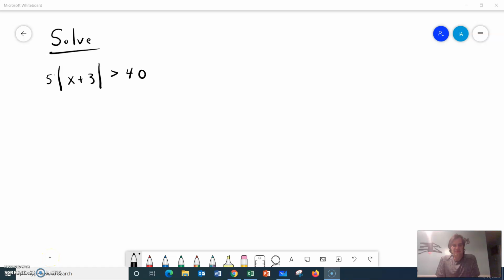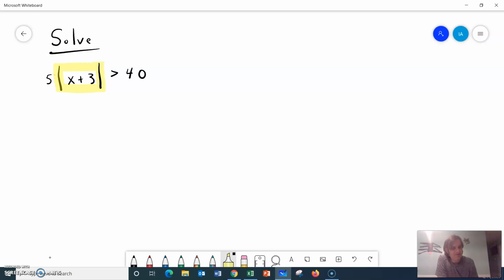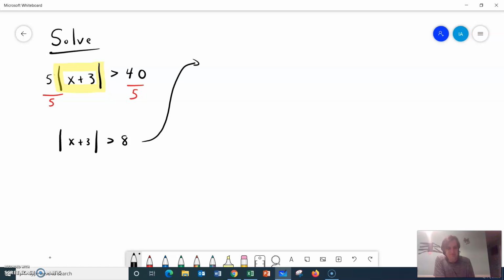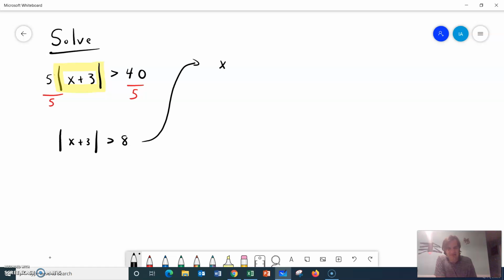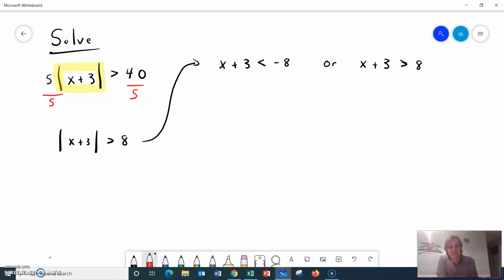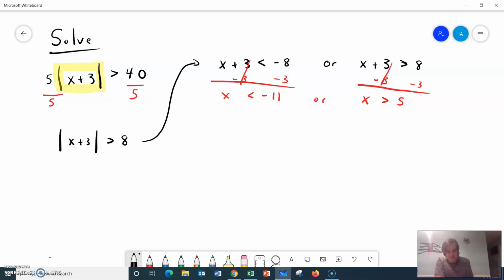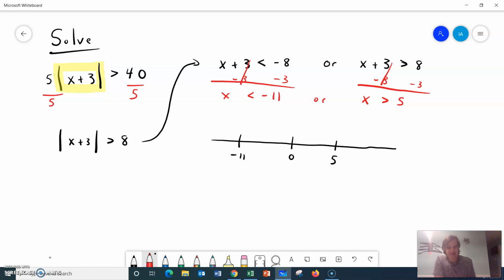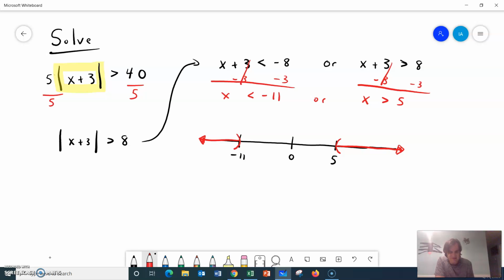Solve Absolute Value Inequalities Practice Problem 3